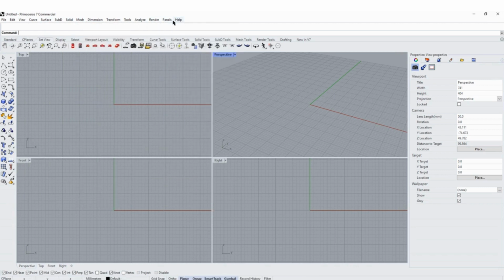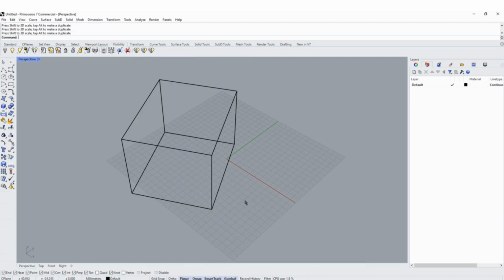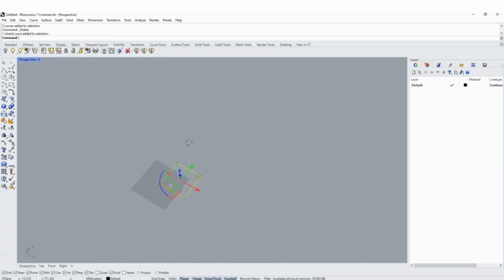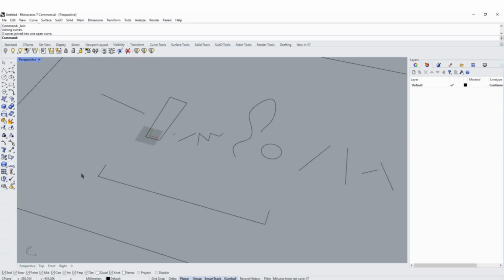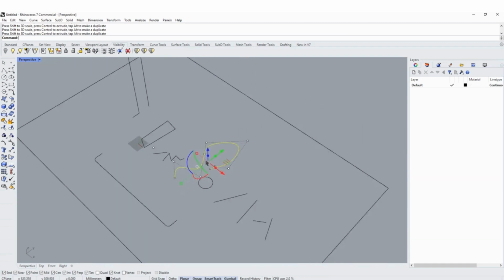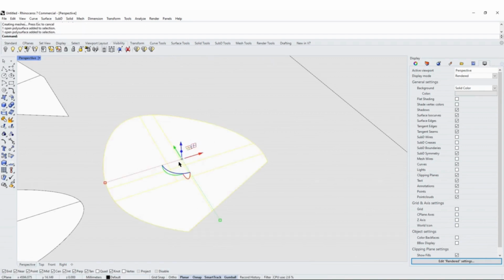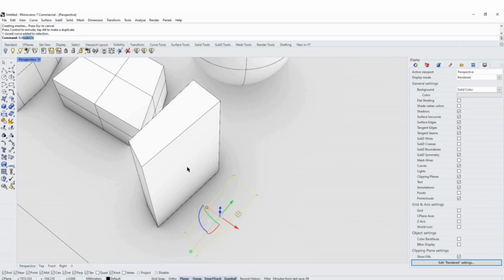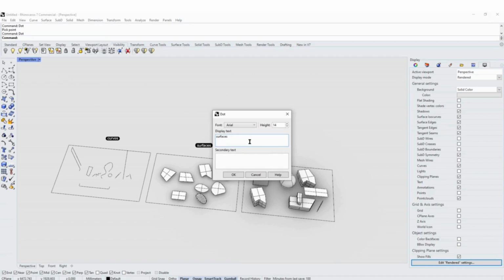RHINO TUTORIAL for interior architects and designers /// Part I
The tutorial I wish existed when I started learning Rhino 3d...
In this first part we are going to get comfortable with the interface and all the basic commands. It lasts for about one hour and at the end you will have all the tools to draw simple models!
You want to know more?! Check out Part II